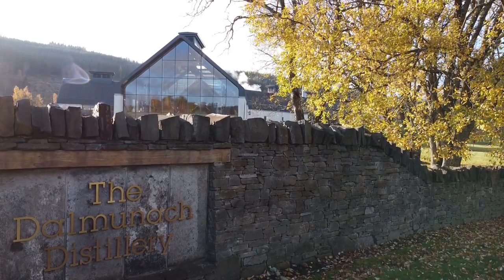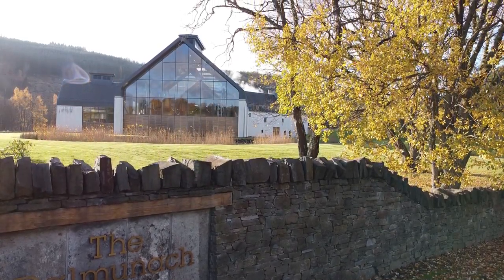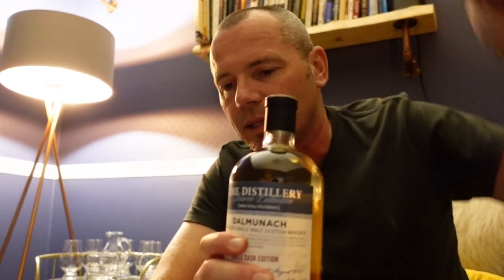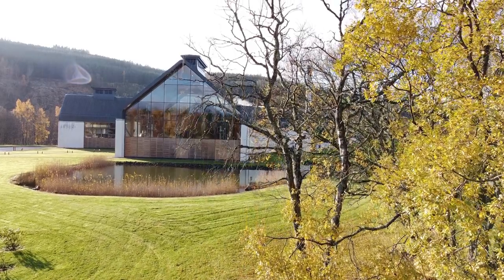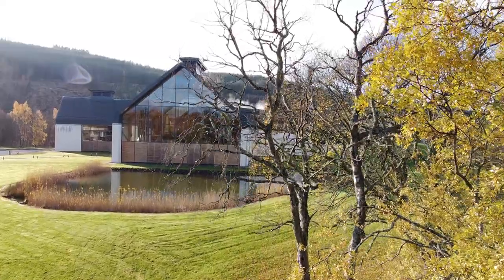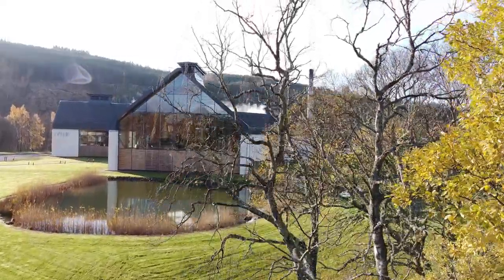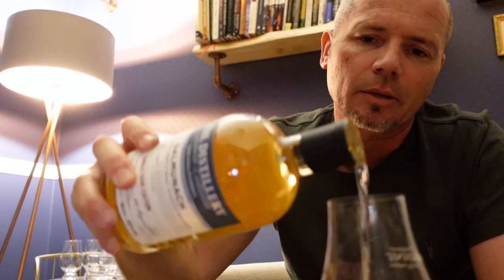Glenlivet Visitors Center, Speyside, Scotland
I head off to Speyside to check out the newly refurbished Glenlivet visitors center.

I then crack a wee dram back at my house in Speyside CopperBroc

I am Mitch Bechard from Scotland, UK. I have been in the whisky industry professionally for two decades so decided to do some videos about my passion and  give you some insight and a laugh along the way.

I have my own whisky company called CopperCairn, specialising in Whisky experiences.